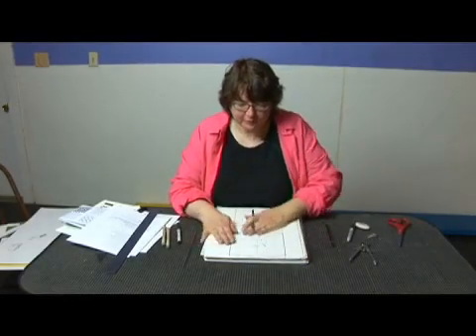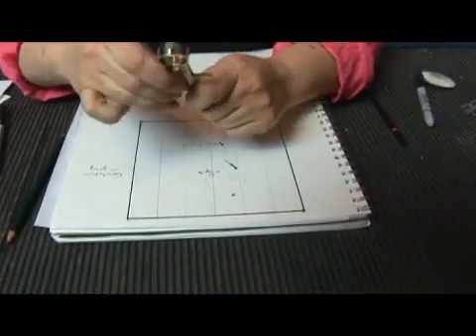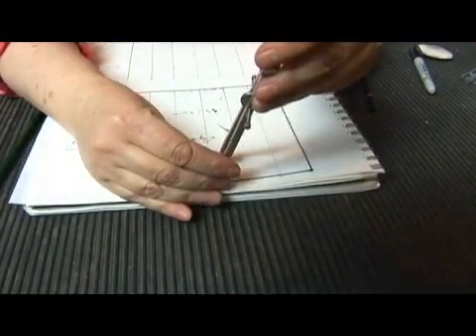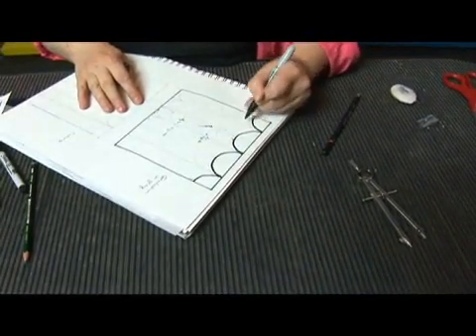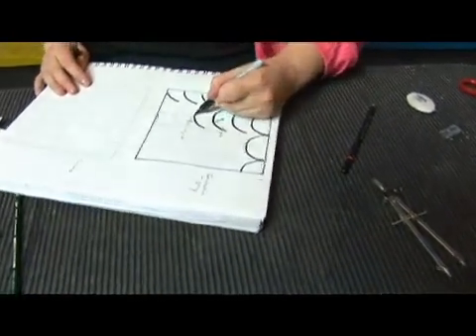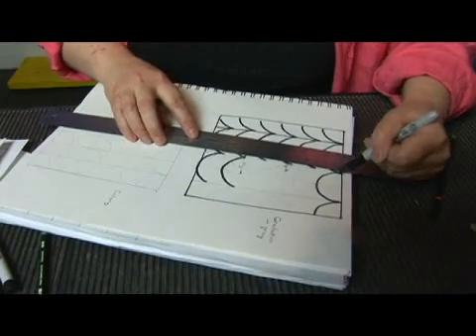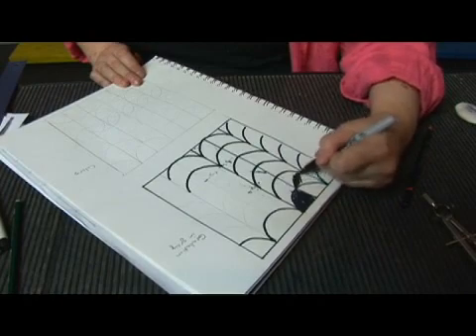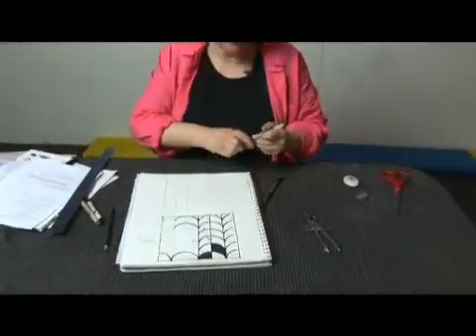Grids for Paintings: Circle Patterns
Grids for Paintings: Circle Patterns. Part of the series: Art Techniques: Using Grids to Copy Images & Create Patterns. Use a compass to create circles for a painting grid. Learn how to use circular grid patterns to create images in this free art lesson video from an art instructor.